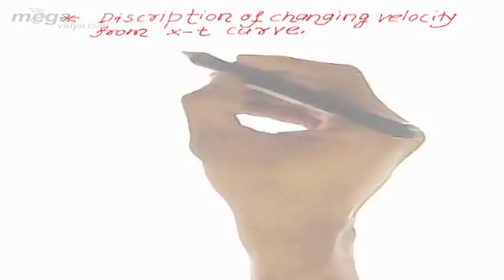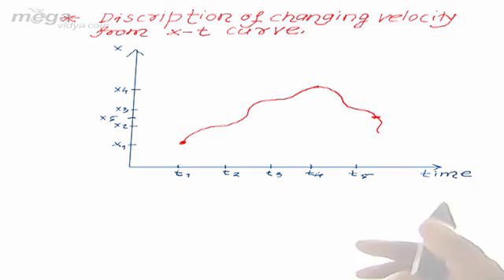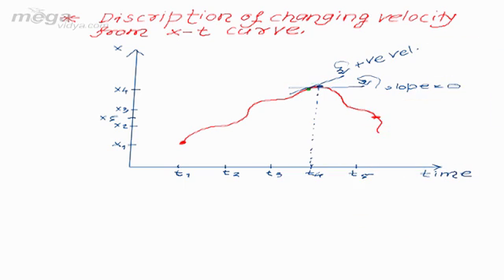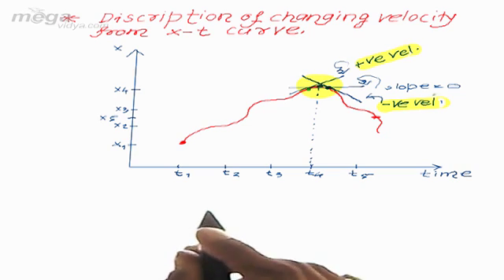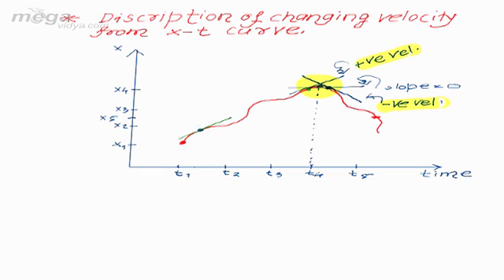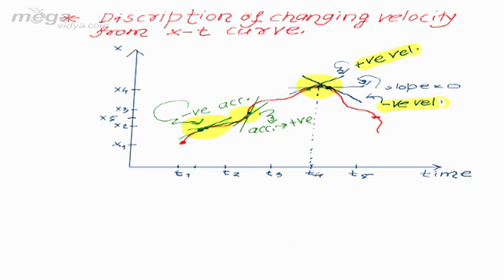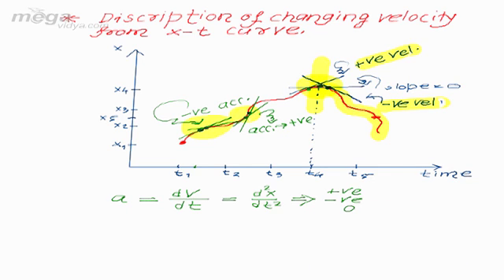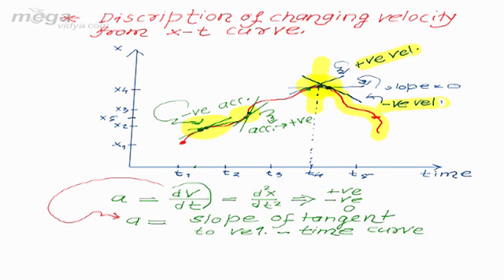1.1_GRAPH OF MOTION_Part2